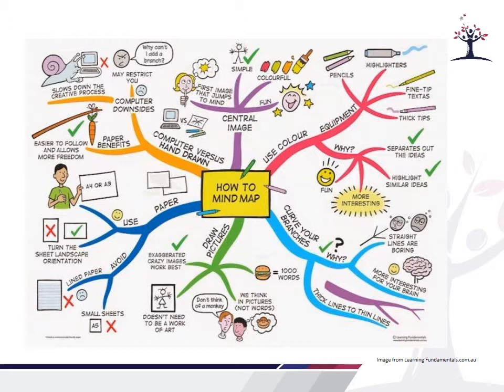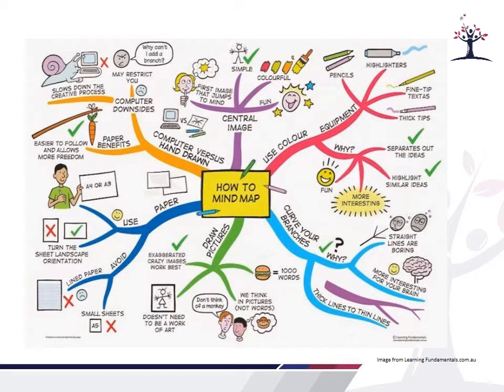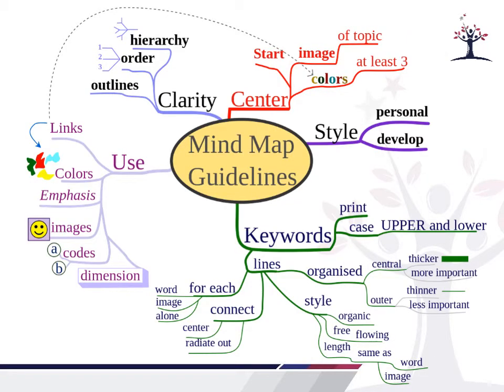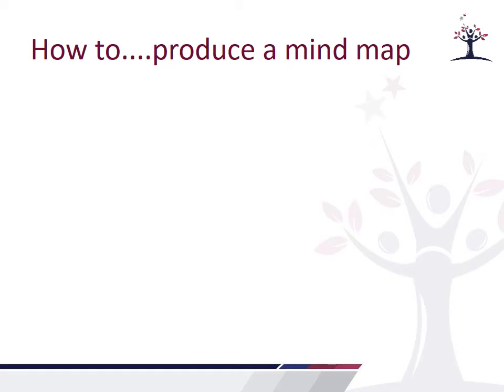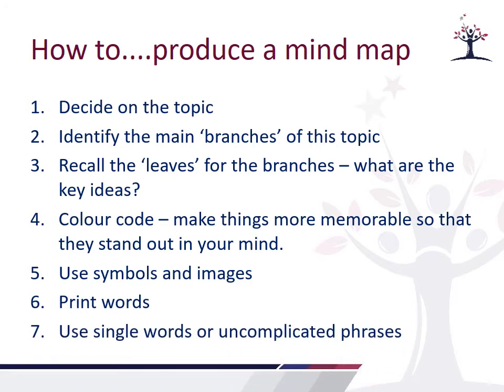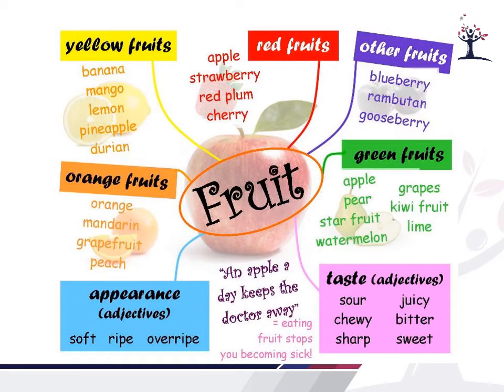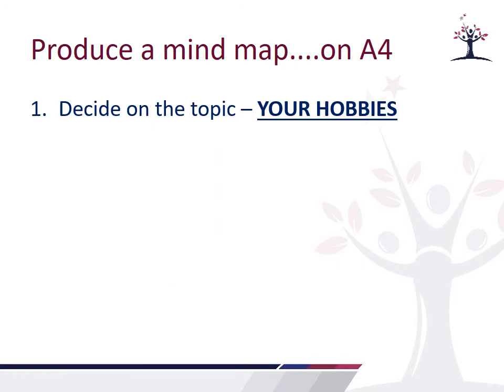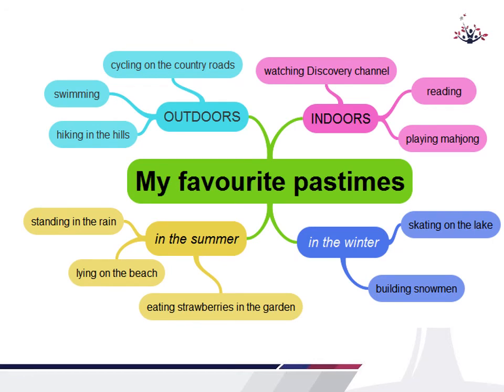Year 11 Information Evening 2020 - Mind Maps